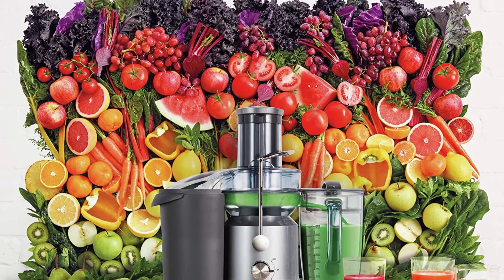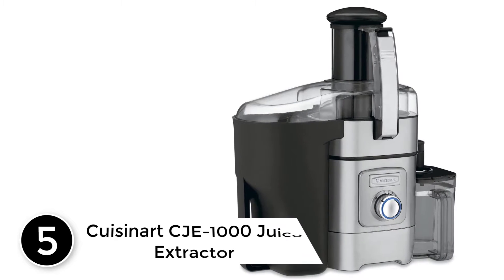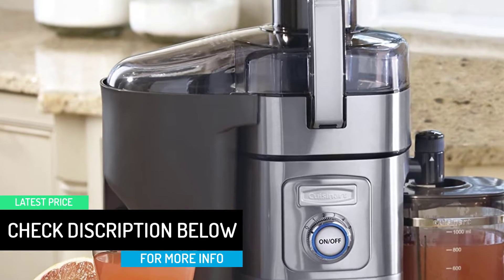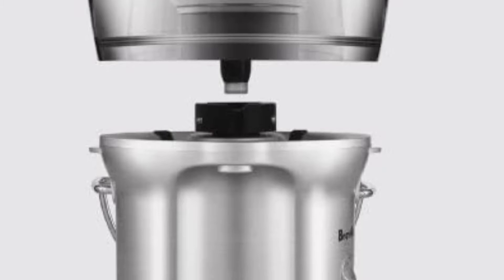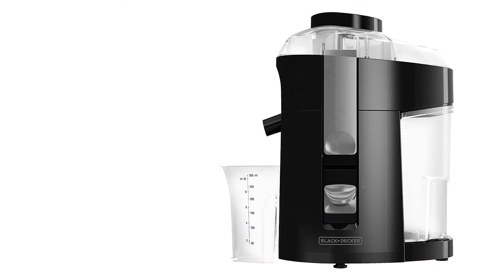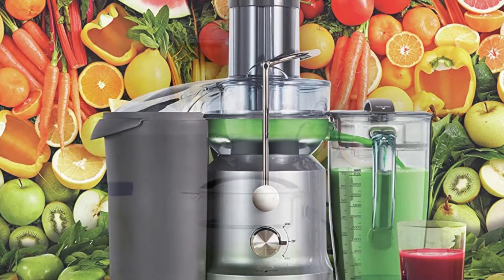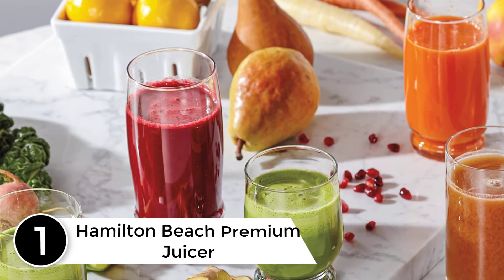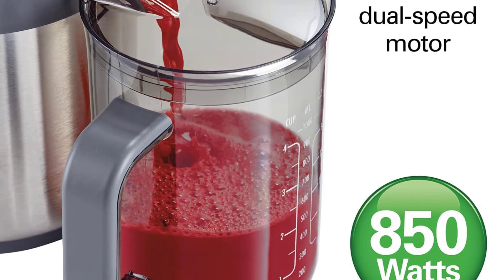Best centrifugal juicer 2022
▶️ 5. Cuisinart CJE-1000 Juice Extractor.

▶️ 4. Breville Juice Fountain Compact.

▶️ 3. BLACK + DECKER Fruit Extractor.

▶️ 2. Breville Juice Fountain Cold Centrifugal Juicer.

▶️ 1. Hamilton Beach Premium Juicer.